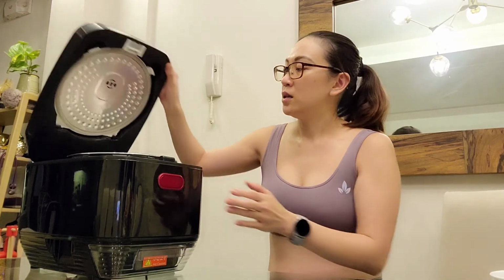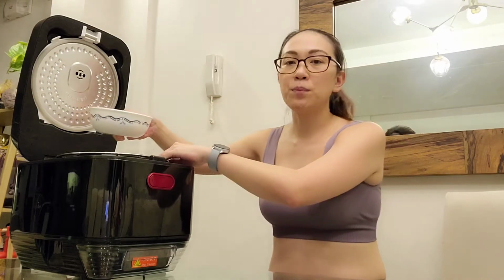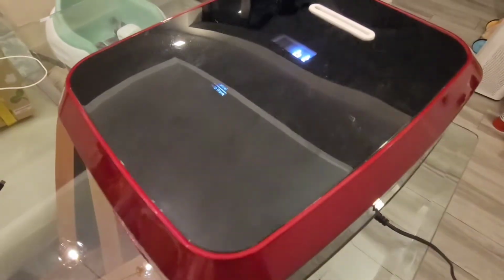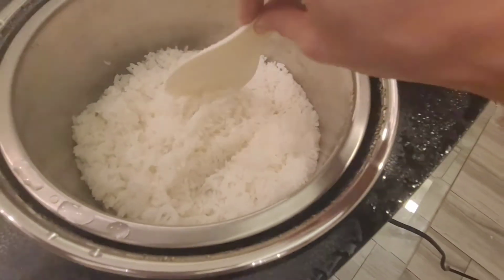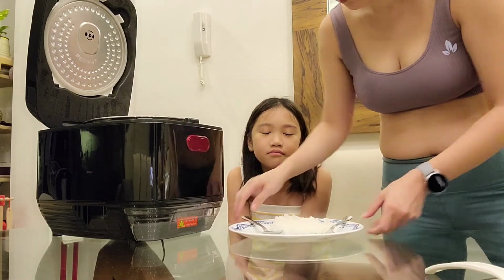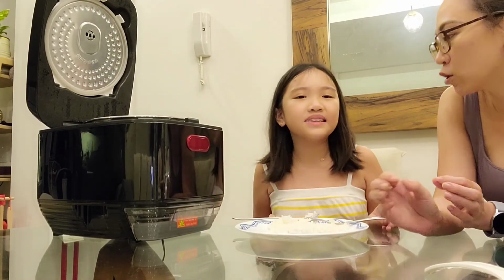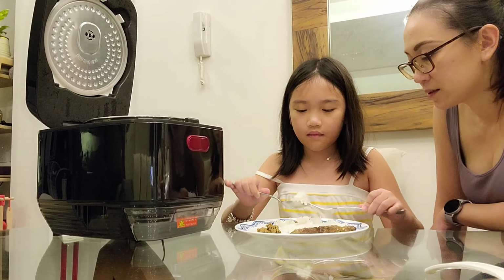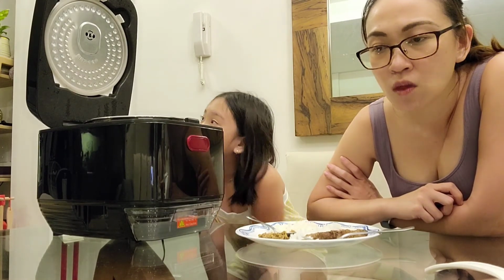Hyundai Home Starch Reducing Rice Cooker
Watch this video on how to use the Hyundai Home Rice Cooker and an honest review on whether it makes the same yummy rice as your regular rice cooker sans the extra starch!

to order a better alternative to making rice at home.